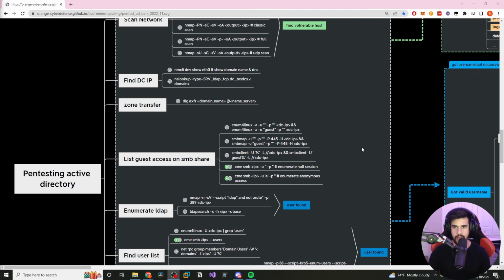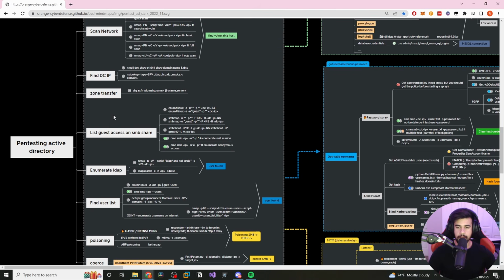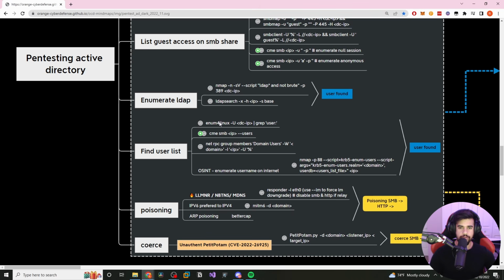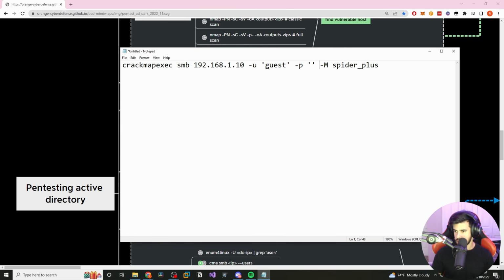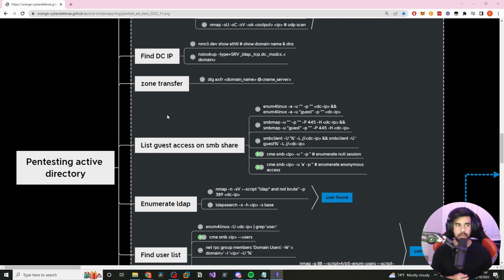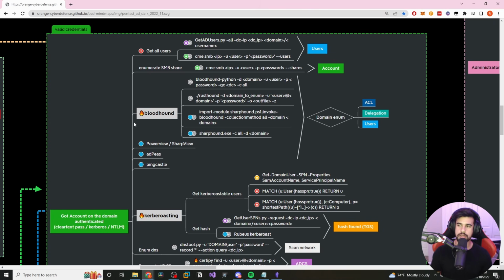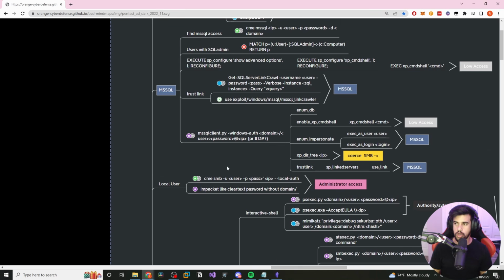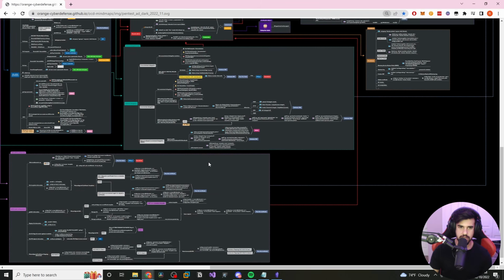This Active Directory Method Helped Me Pass OSCP